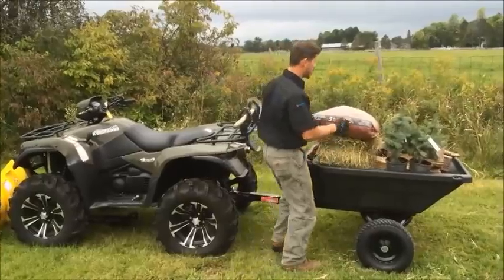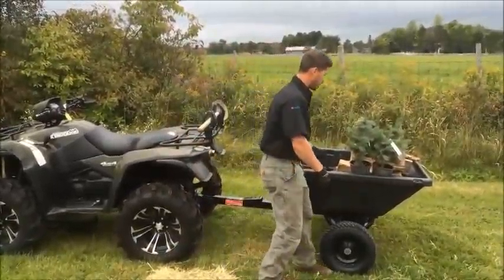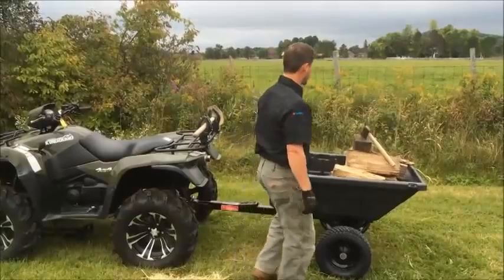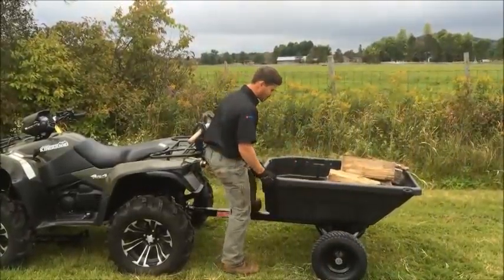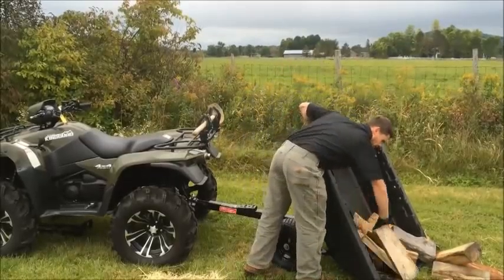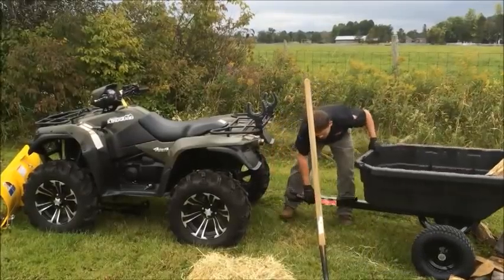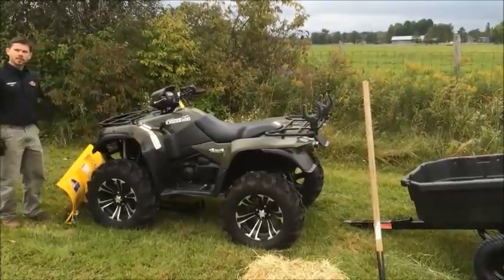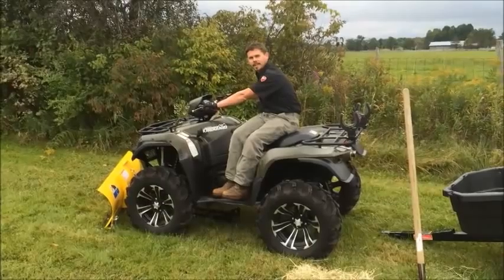Suzuki KingQuad for all your home owner needs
Rob tells us just a few of the uses of the Suzuki KingQuad for around the home